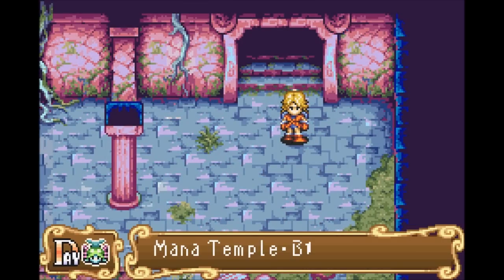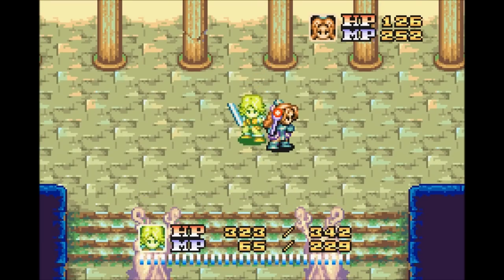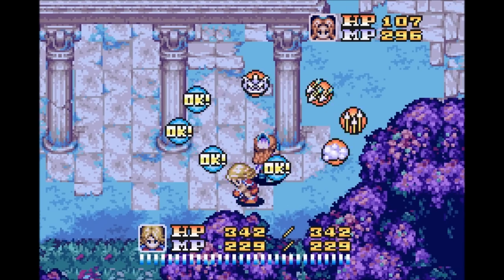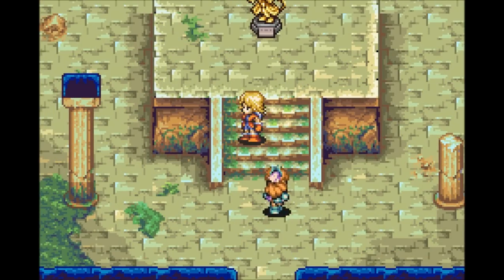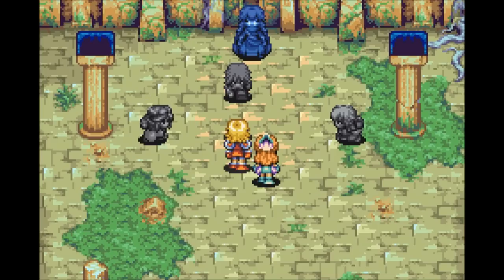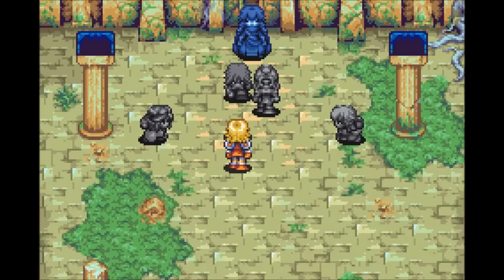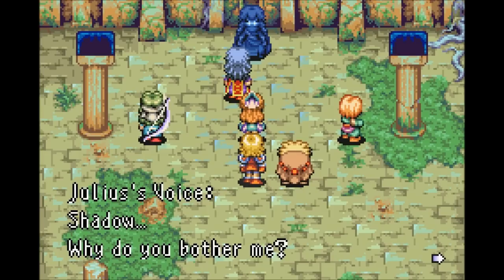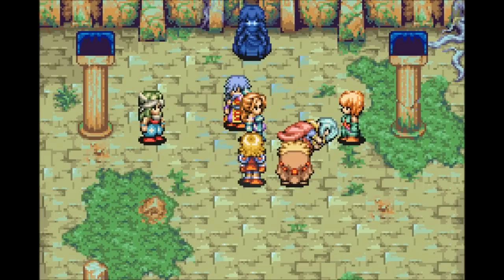Let's Play Sword of Mana Part 63 - People Have Flaws?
In this part, we finish off the exploration of the Mana Temple.  After getting all the items, some definitely more useful than others, it's finally time to confront Julius's Shadow once and for all.  However, in pure evil boss form, Julius tries to tell us that what we are trying to do is the wrong thing.  Will we believe him?